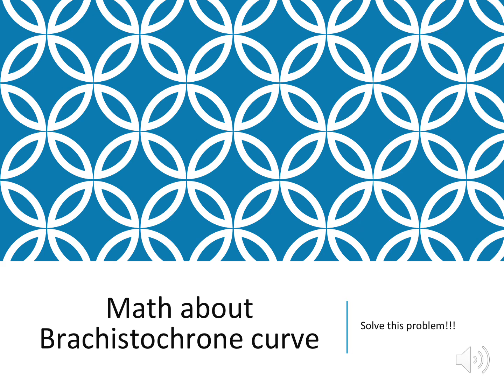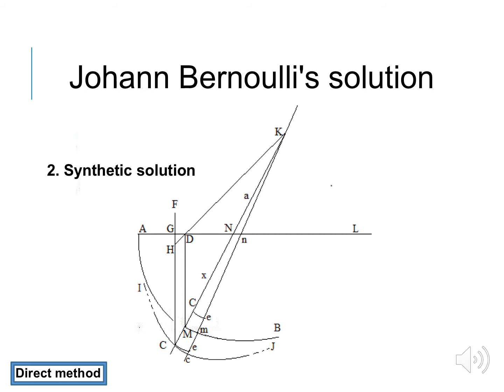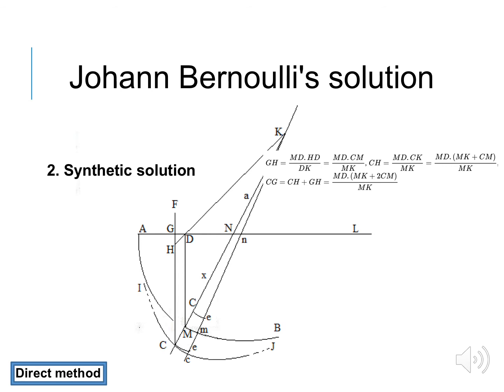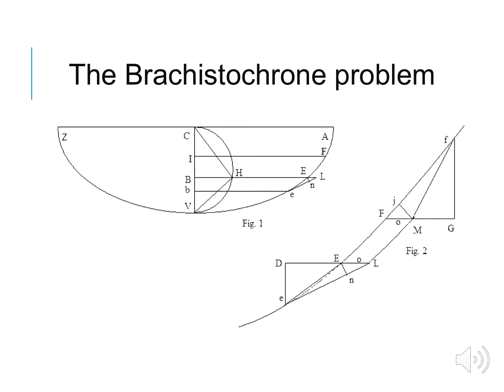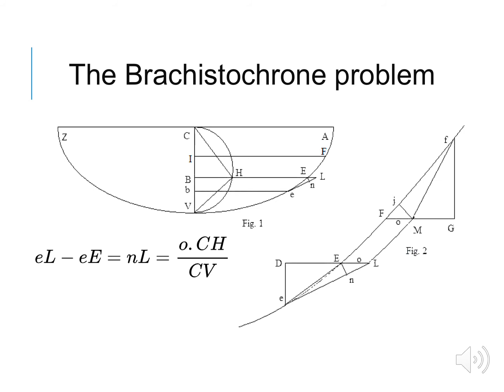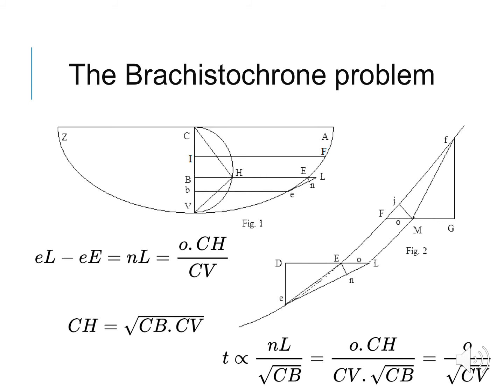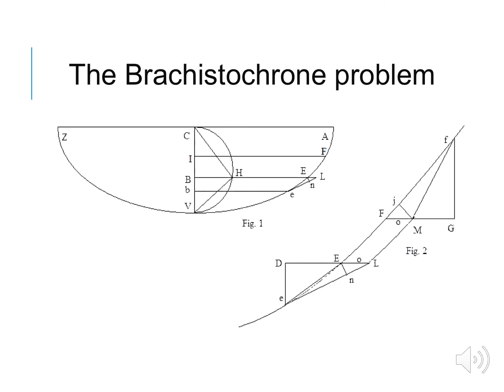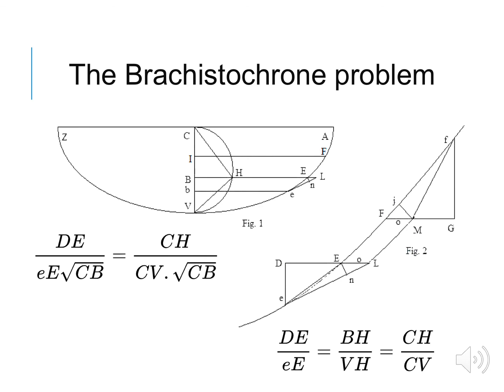NCTU ECE ODE F2019-Midterm project-GROUP 6 part4/5